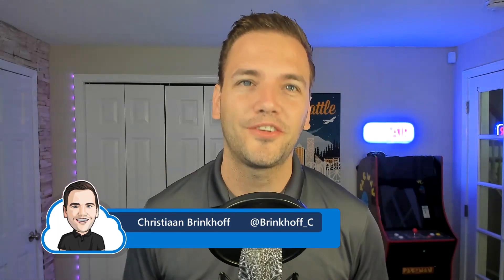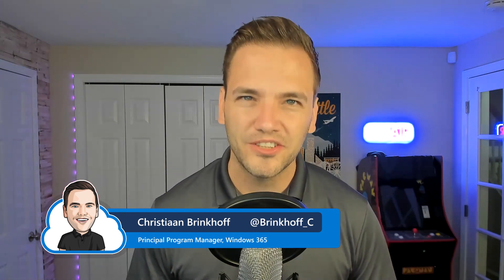Windows 365 story: LEGO Group - Windows in the Cloud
Curious how Windows 365 deployments are working in the real world? Don’t miss this special edition of Windows in the Cloud featuring Philip Schambye, Lead Engineer from LEGO. Learn about LEGO’s Windows 365 rollout — what they did, how they did it, and lessons learned from their experience so far.

*Windows in the Cloud* is an easy way to get up to speed on the latest features, functionality, and future roadmap for Windows 365. Windows in the Cloud offers an up-close look at configuring, deploying, and managing Cloud PCs -- focusing on demos and real-world best practices so that you can learn what you need to know and get on your way.